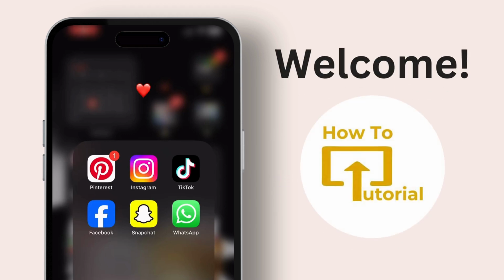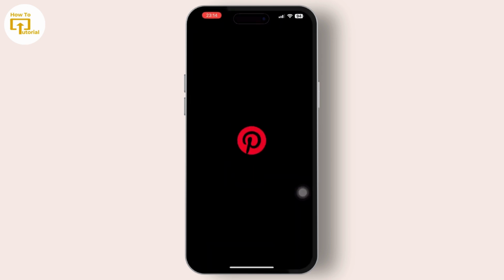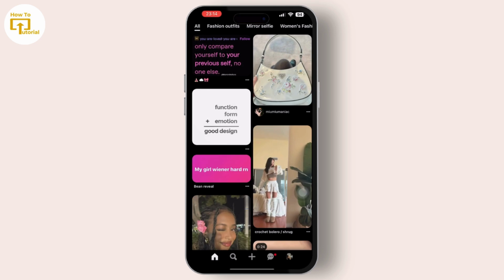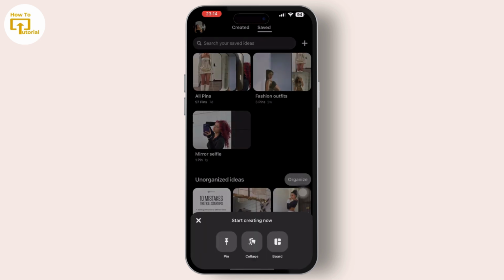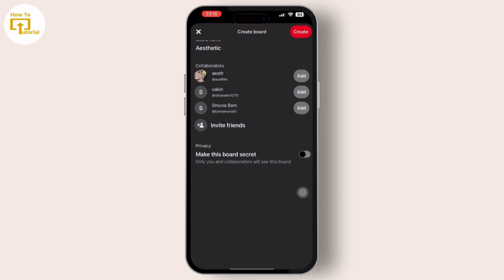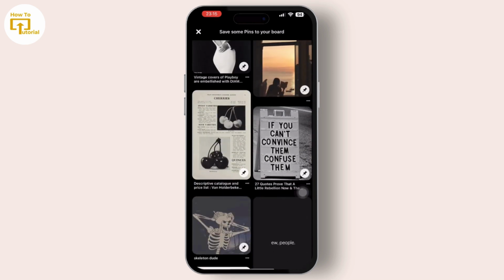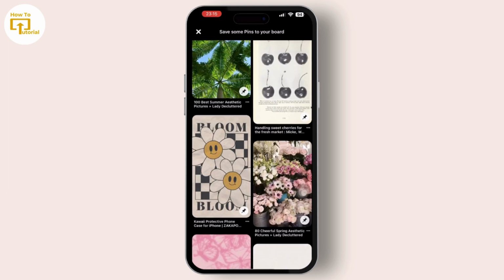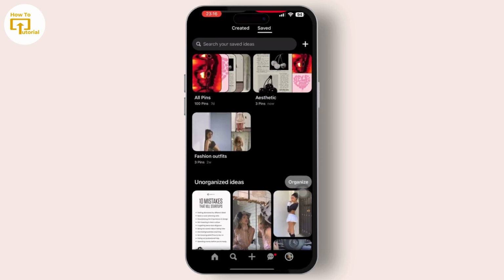How to Create Board on Pinterest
Quick Steps on How to Create Board on Pinterest. Easily create a new folder on Pinterest with the steps on this video.

In this video from Login Helps, we'll show you exactly how to create a board on Pinterest!  Perfect for organizing your ideas, inspiration, and interests, a Pinterest board is a powerful tool.